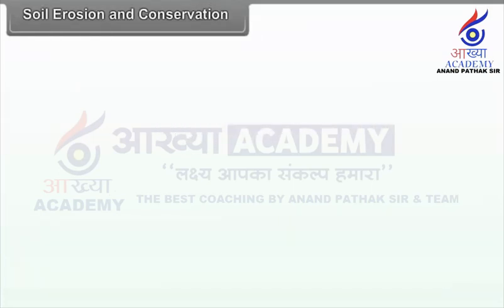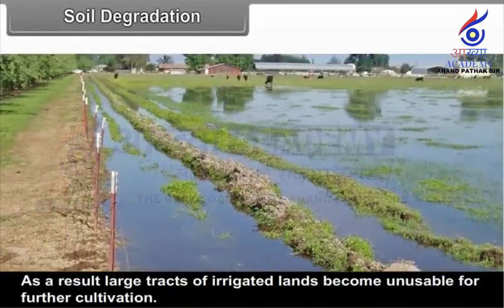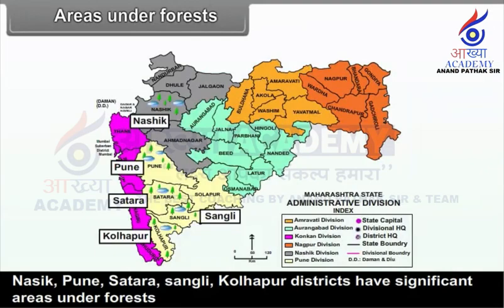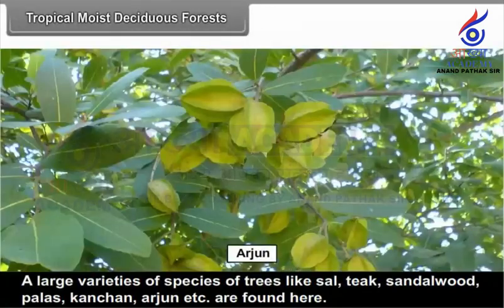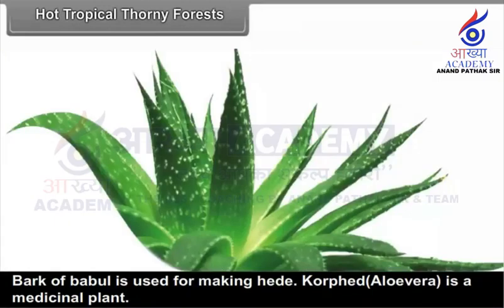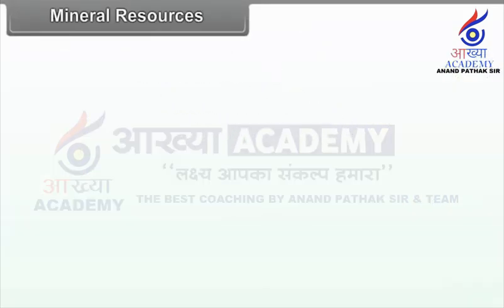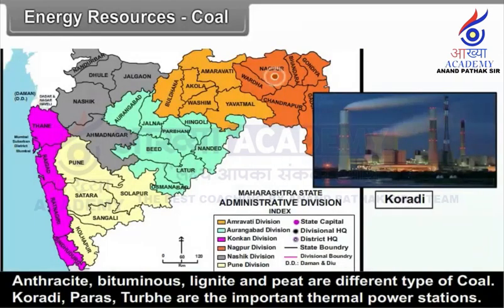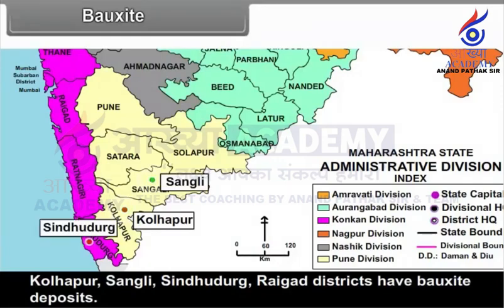Class 9th Natural Vegetation And Wild Life 2 fullchapter @aakhyaacademy